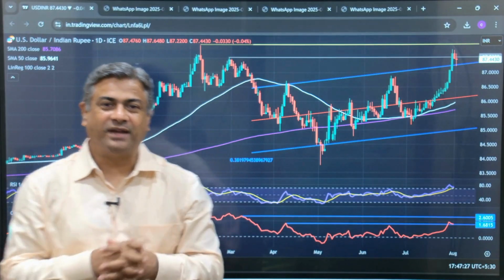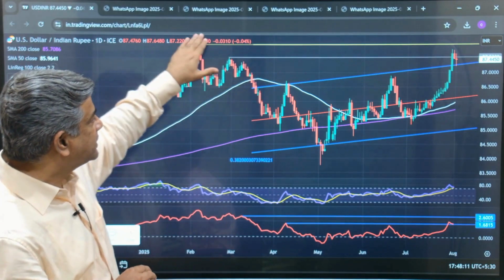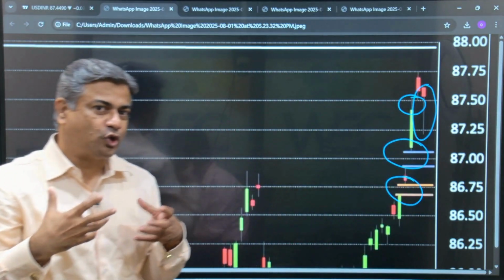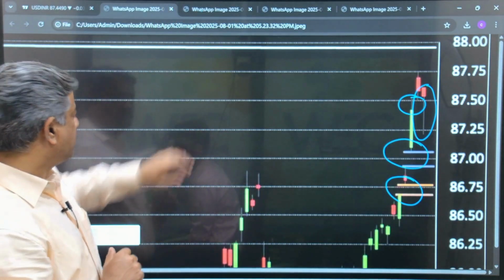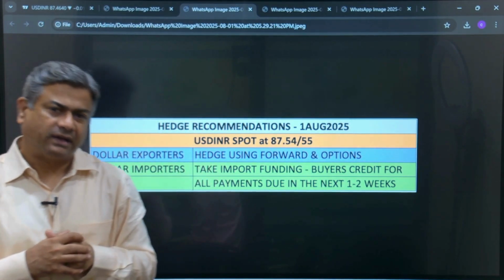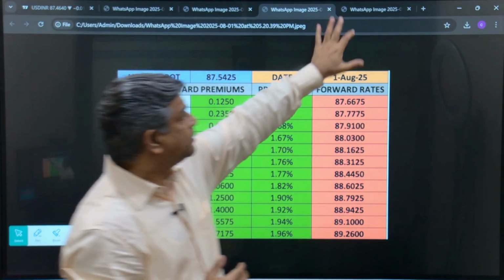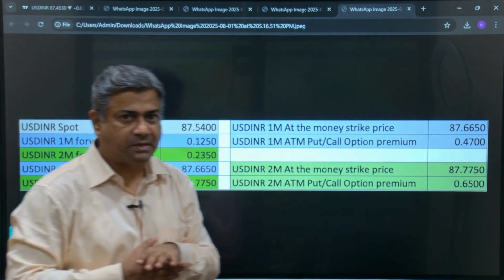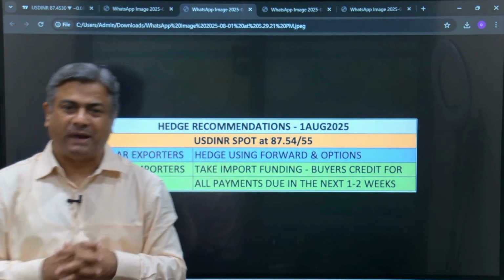⚠️ USDINR Hits Peak! Exporters & Importers—Here's Your Winning Strategy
📍 What We Cover in This Video:
📊 USDINR is on the peak, and the markets are more volatile than ever !

Exporters, it’s your chance to lock in profits with forwards and options.
Importers, don’t get caught at these high rates—buyers' credit is your key move. 📈